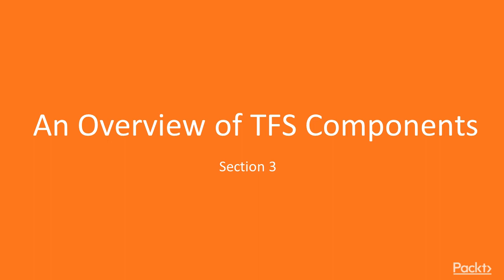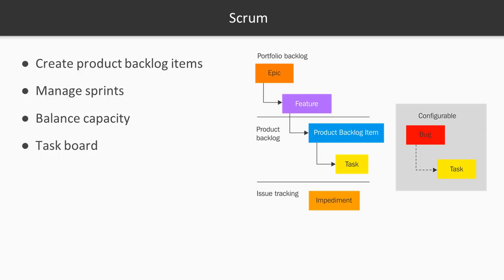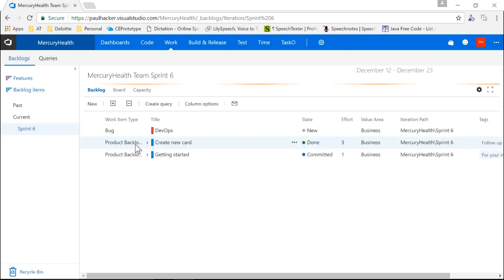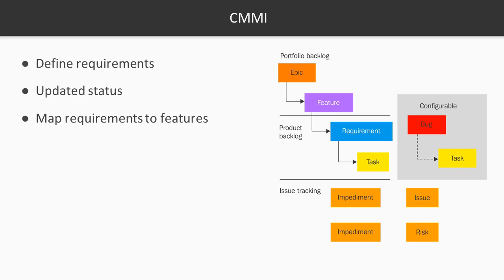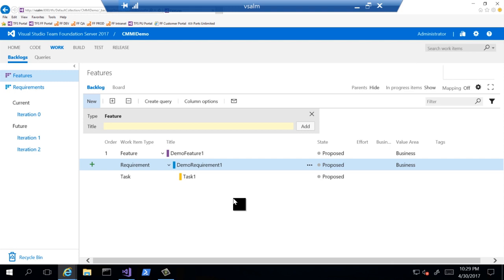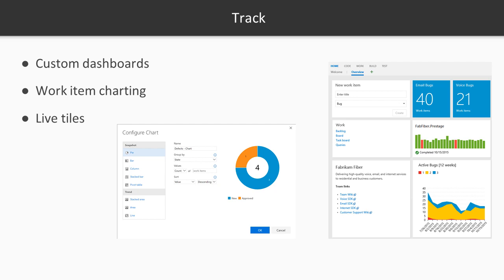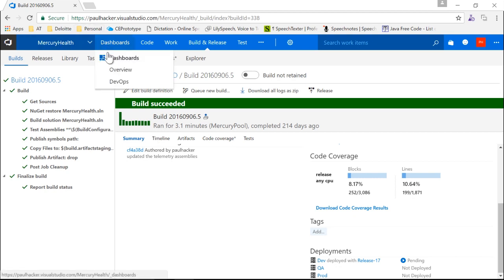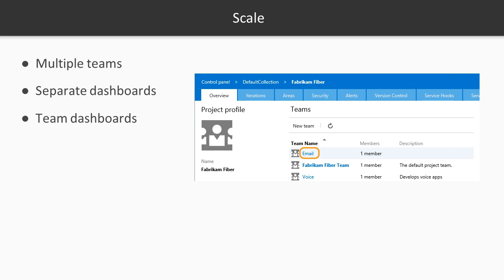Introducing Microsoft Team Foundation Server 2017 : Introducing Agile Planning Tools | packtpub.com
In this video, we are going to introduce you to the Agile Planning Tools available in TFS
• First, we are going to discuss the product backlog
• Next, we are going to discuss agile methodologies
• Lastly, we are going to track progress and scale the solution